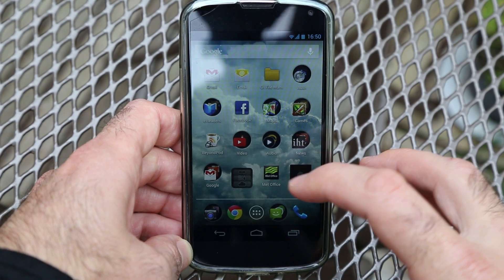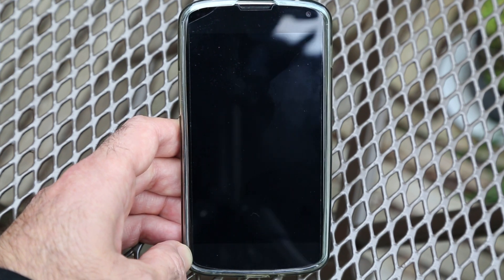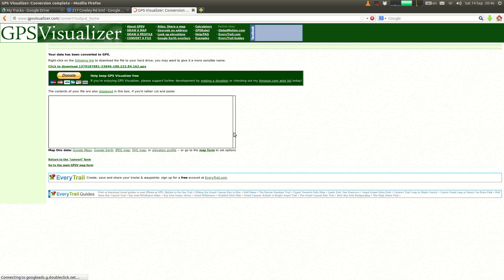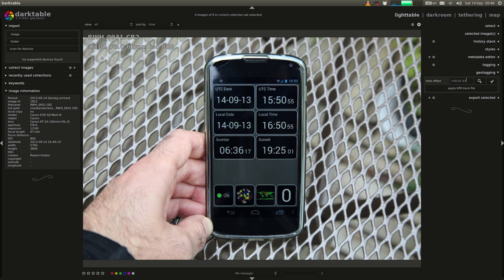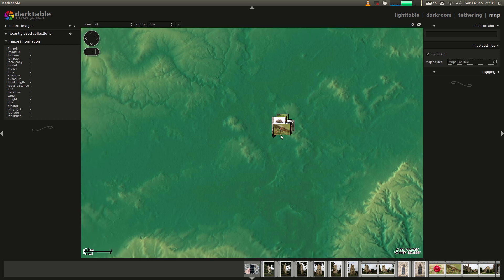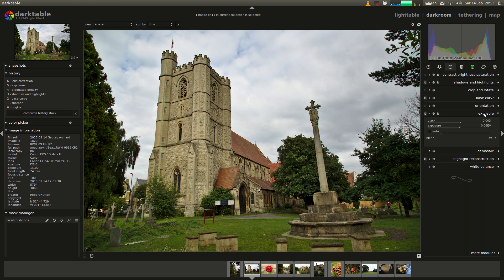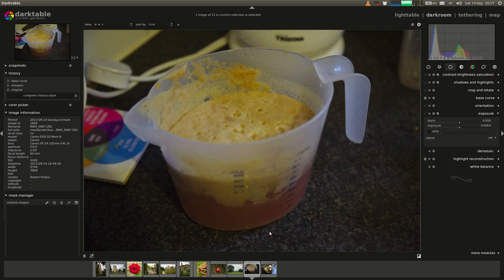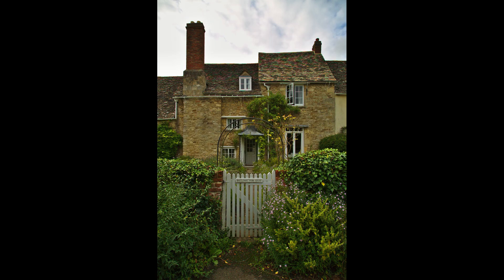Darktable: geotagging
In this video I run through recording a GPS track on my phone and applying the location data to my photos.  I'm working with the current development version of darktable (1.3+949).